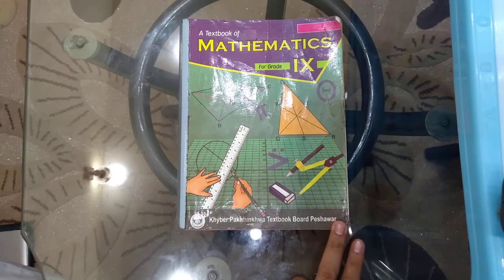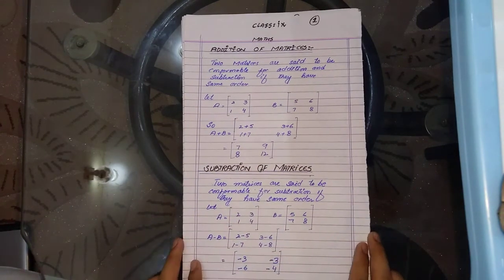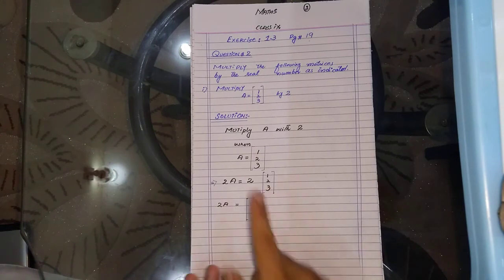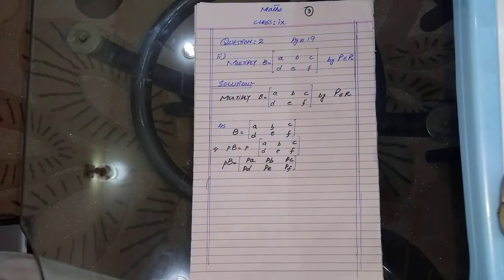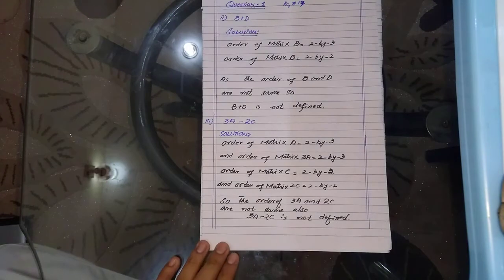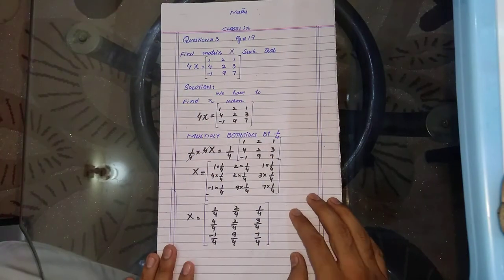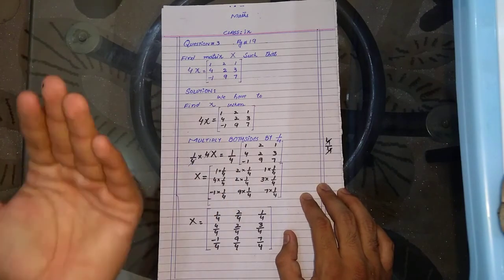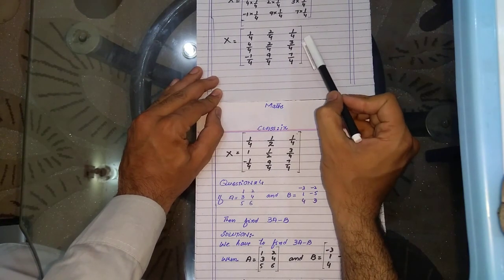Maths Class IX Lecture#5